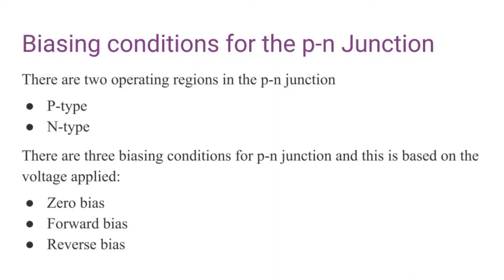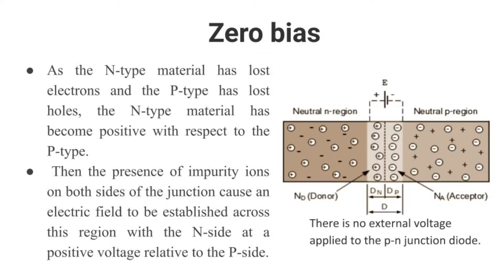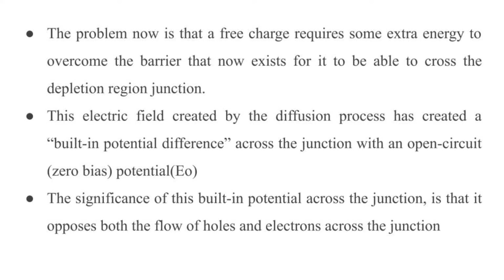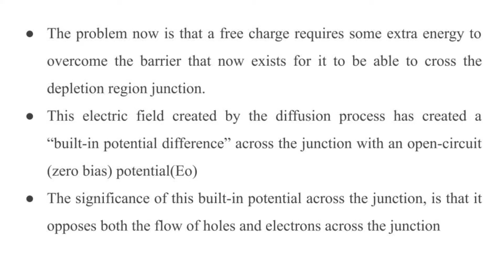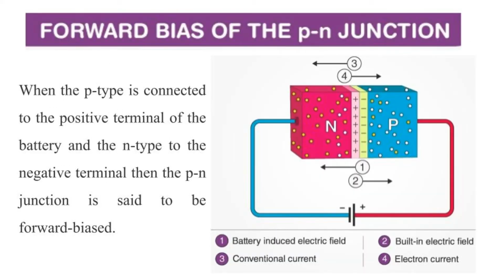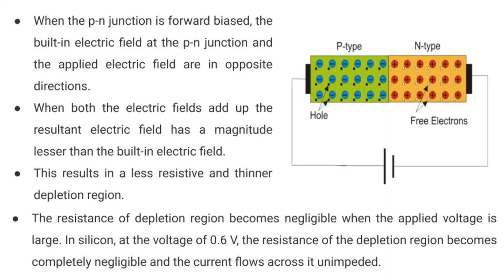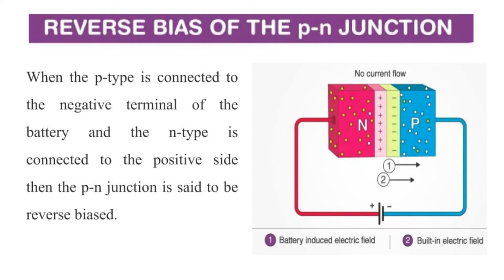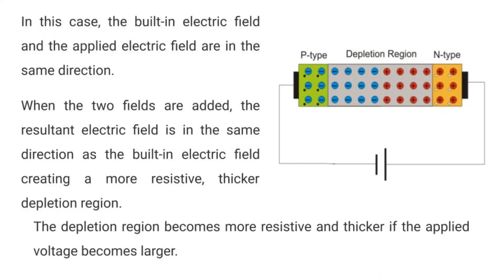Tutorial 6: Biasing of PN junction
Biasing conditions of a pn junction, ie., zero bias, forward bias and reverse bias operations of a pn junction are clearly explained.